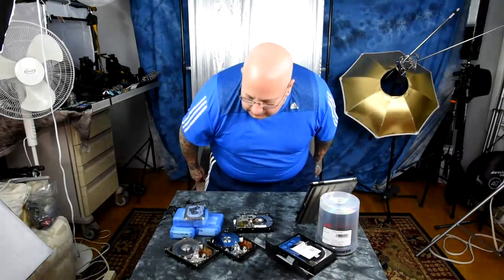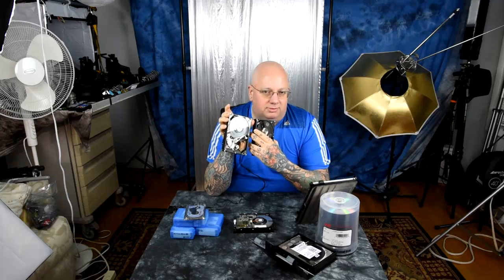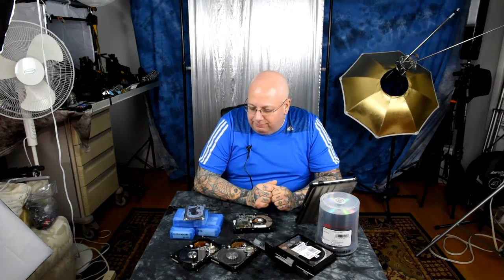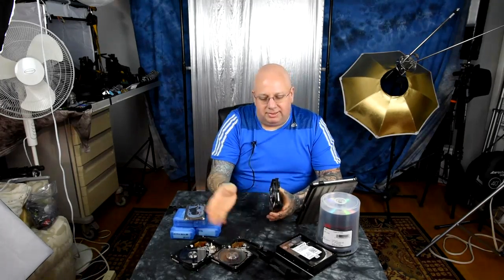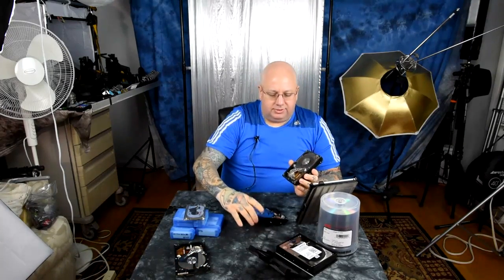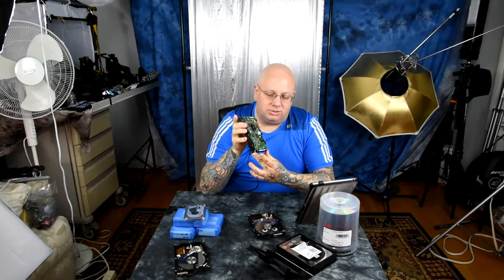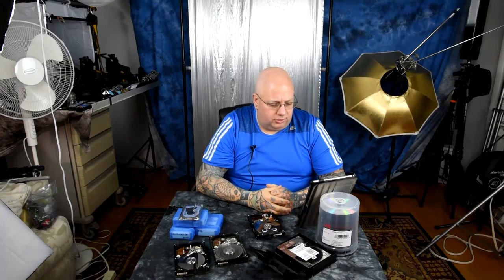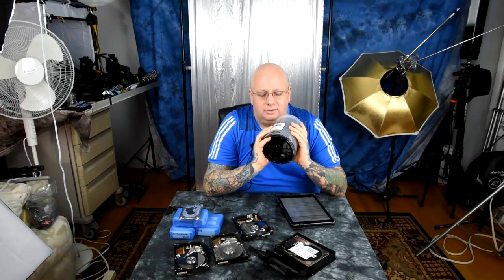Data-God Photographer: Part 1: Backups, Archives & Redundancies, Hard Drives & Optical